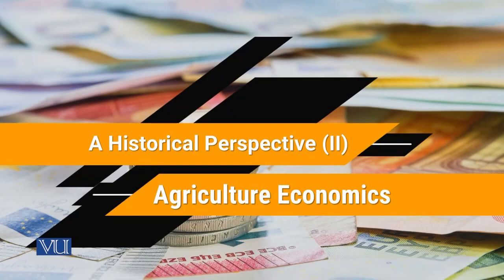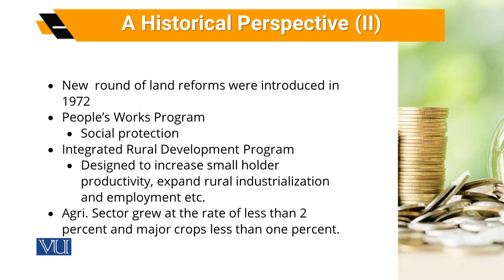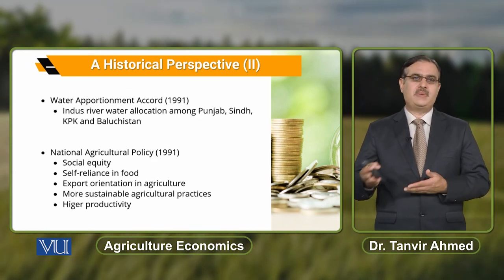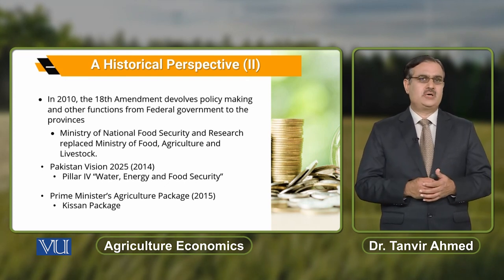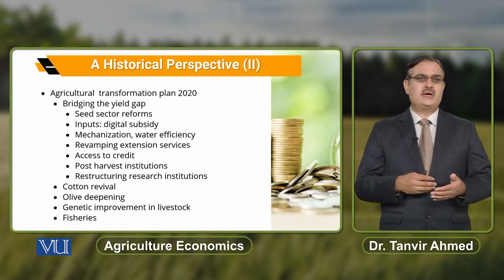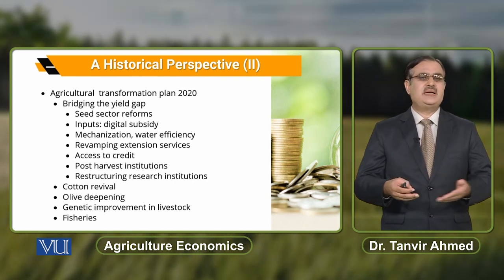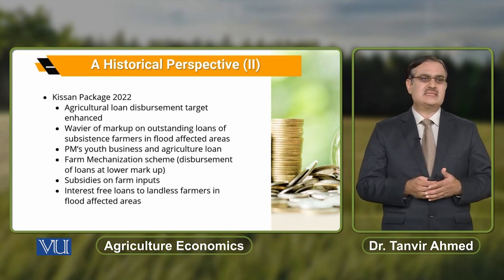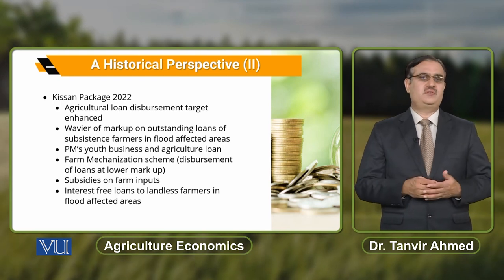A Historical Perspective (2) | Agricultural Economics | ECO608_Topic172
Topic172: A Historical Perspective (2),
By Dr. Tanvir Ahmed